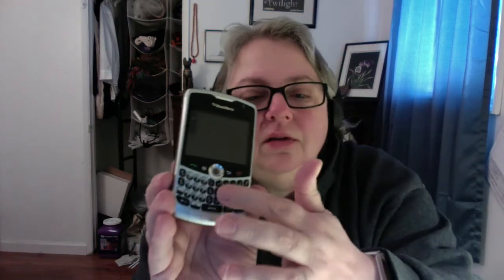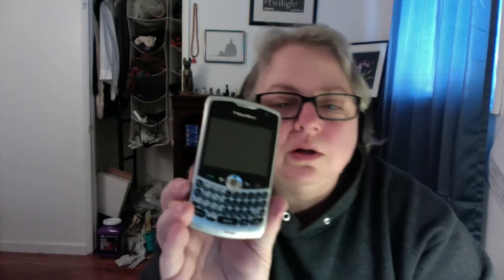my gadget warehouse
This is a "My Gadget Warehouse" video for The Giz Wiz.